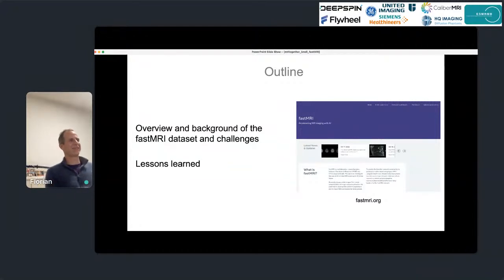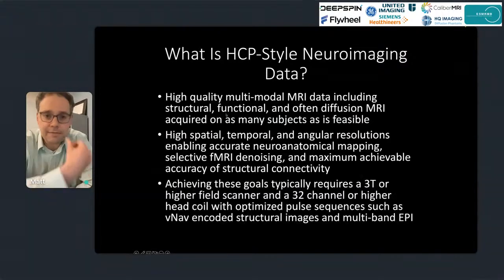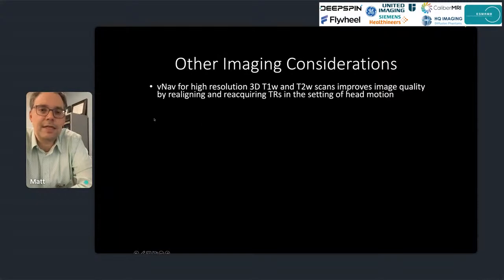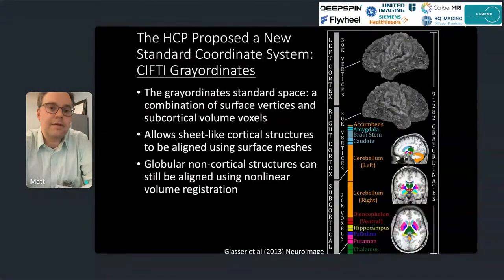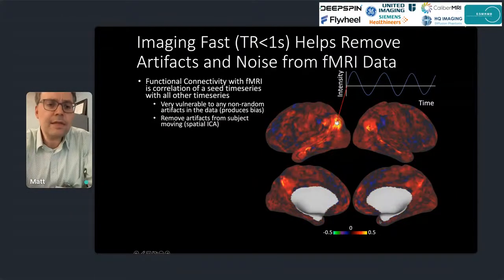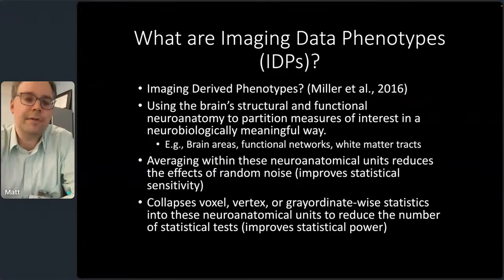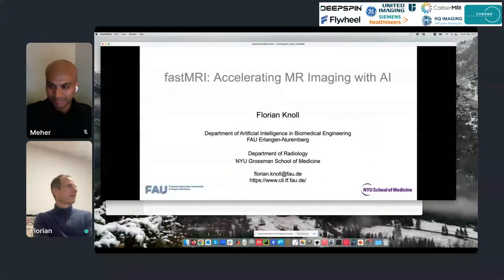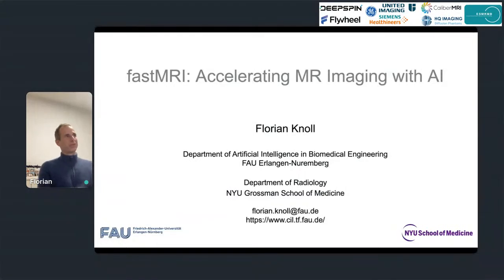Data: Applications of big open datasets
00:00 Data: Applications of big open datasets
5:42 The Human Connectome Project’s Approach to Brain Imaging - Matt Glasser
29:38 fastMRI: Accelerating MR Imaging with AI - Florian Knoll
1:10:00 In-vivo sub-millimeter resolution whole-brain connectome diffusion MRI - Fuyixue Wang
1:32:23 Challenges of Open Science: A CNeuromod Perspective - Julie Boyle